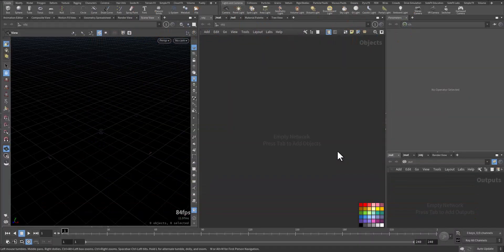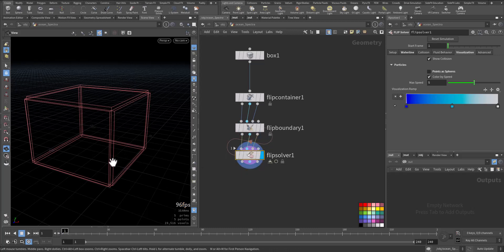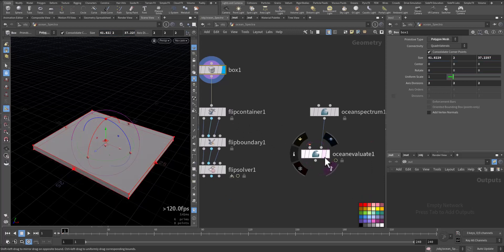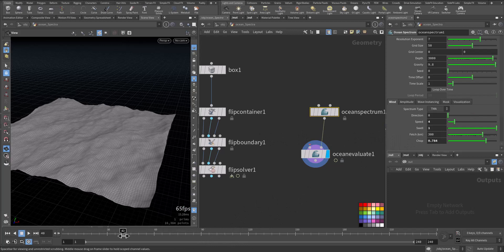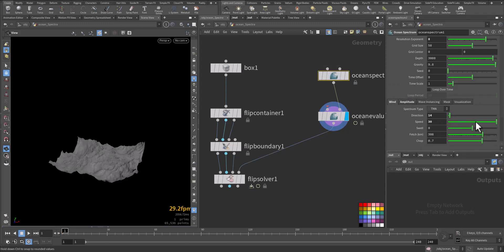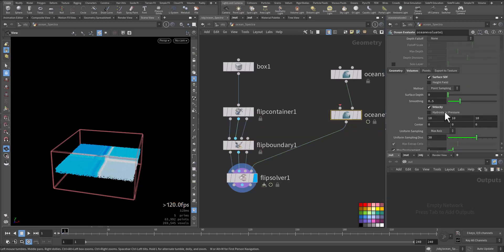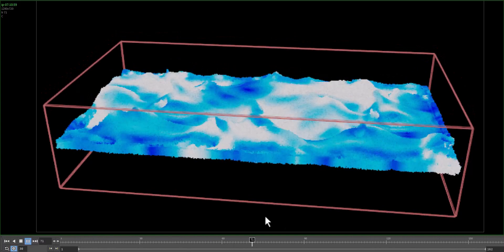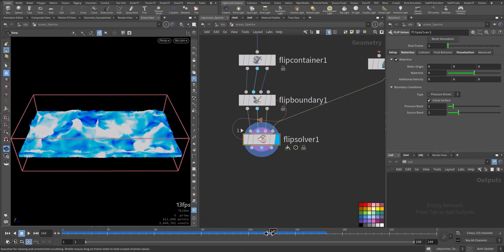Houdini 19.5: New Feature Ocean Spectrum setup for Flip Fluid in SOP tutorial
Procedural rigging and animation with SOP-based characters and rigs

What is KineFX?
what is new in houdini 19.5

New features and changes in Houdini 19.5.

    The new Shallow Water Solver SOP node simulates, how water behaves in certain scenarios. Typical examples are ripples and non-breaking waves, ponds and puddles, or water, running over cracks and surface irregularities. The Shallow Water Solver is entirely based on heightfields. Heightfields can be painted, sculpted or created from displacement maps. The solver recognizes the included height information to simulate, how water behaves in such an environment. The solver’s output is also a heightfield.

    In contrast to particle fluid simulations, the Shallow Water Solver is a 2D solver. The main advantage is the solver’s simulation speed. The flooding of huge landscapes with the Shallow Water Solver is much faster as with particles. Also the amount of cached data is significantly smaller and you don’t have to use particle surface methods to create meshes. Other effects, like the filling of glasses and pools, can’t be performed with the Shallow Water Solver and still require particles. Secondary effects such as whitewater, foam or splashes from collisions are not available with the Shallow Water Solver by default.

    The Shallow Water Solver is controlled through masks. With masks you can define the location of sources, sinks, and where forces should be applied. It’s also possible to connect custom velocity fields to drive a simulation. Masks can be applied through Houdini’s heightfield mask nodes, e.g. HeightField Draw, HeightField Mask by Object or HeightField Mask by Feature.

    The mask’s value (0-1) determines the water source’s (or sink’s) strength. Values of 0 have no effect on the simulation, 1 means full strength. This way it’s, for example, possible to create sinks, where the water slowly trickles away. Masks can be static, animated or deforming. Animated and deforming masks are evaluated per frame or - if the changes are very fast - per substep (slow!). The solver’s Constraint Updates sub-pane provides appropriate Frequency parameters for sources, sinks, and forces.

    Displaced water from collisions with moving objects is possible, but requires custom velocity and force fields. The quality of the results also strongly depends on things like object speed, scale, and solver substeps. For accurate and highly customizable fluid-object interactions you can use Vellum fluids or FLIP fluids.

    The Shallow Water Solver node’s output contains all heightfields, masks and the water’s velocity field as separate channels. You can see in the node’s Node info, which heightfields are available.